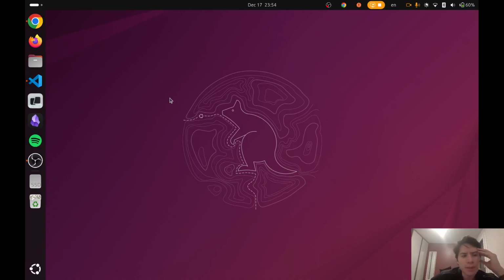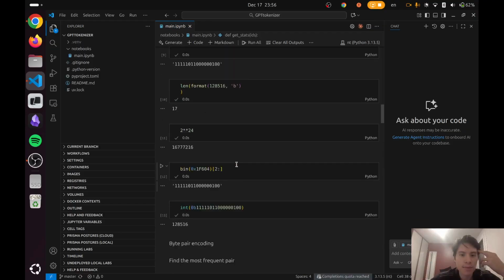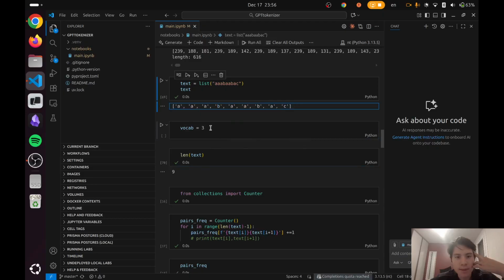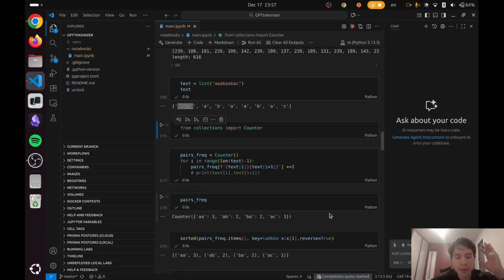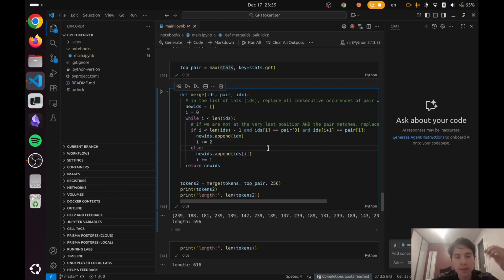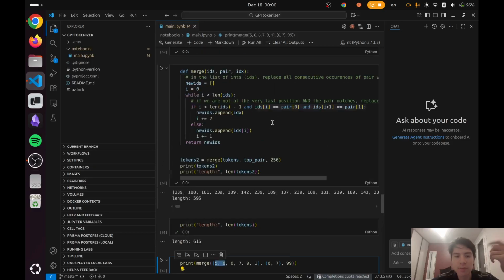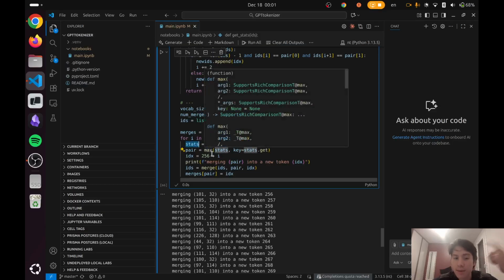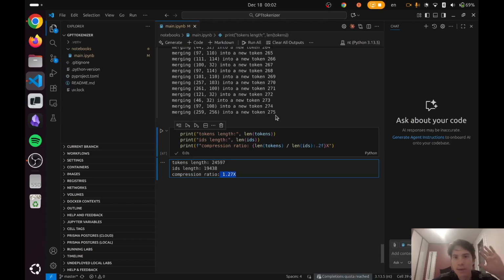Day 19 of programming until I get a job as AI research engineer